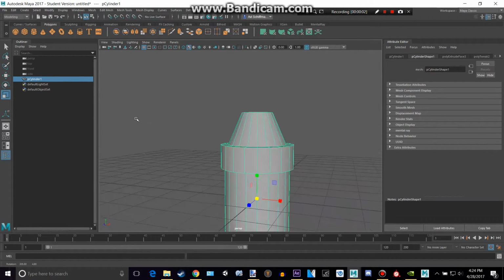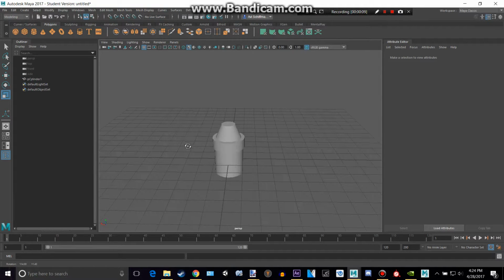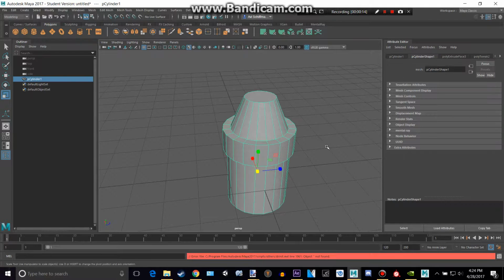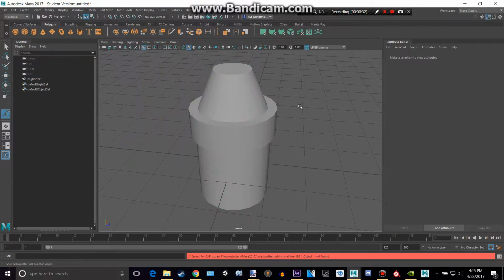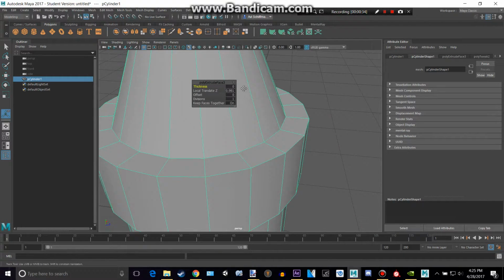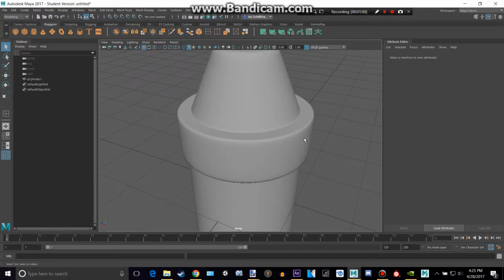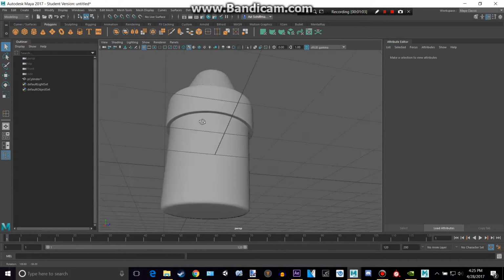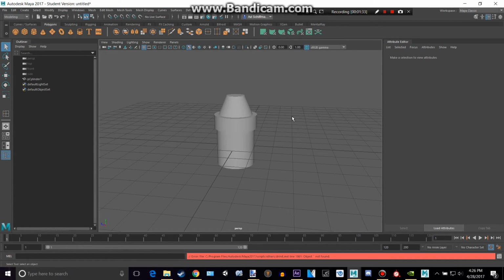Maya 2017 How to smooth objects better